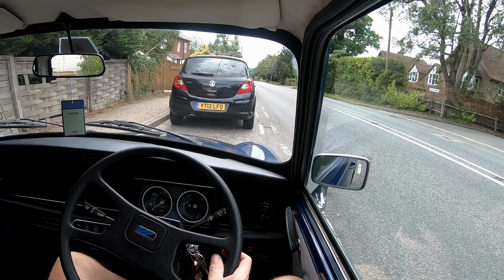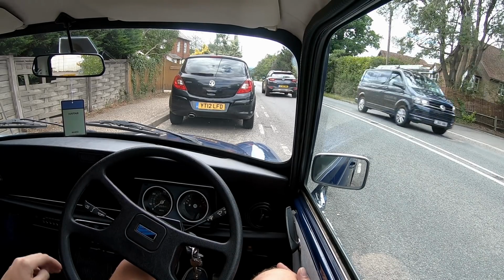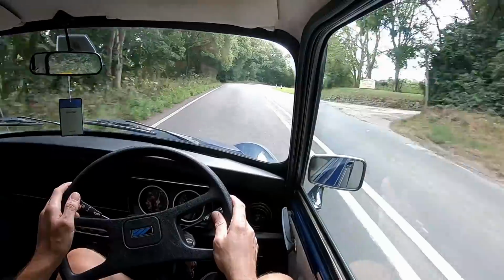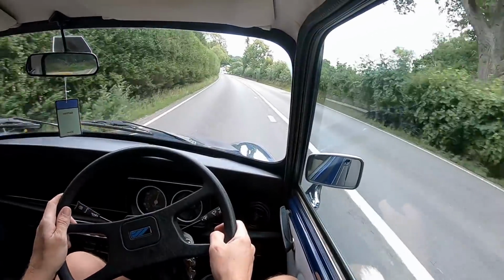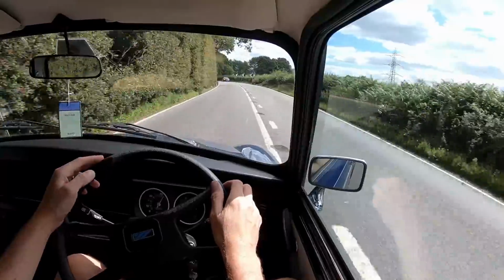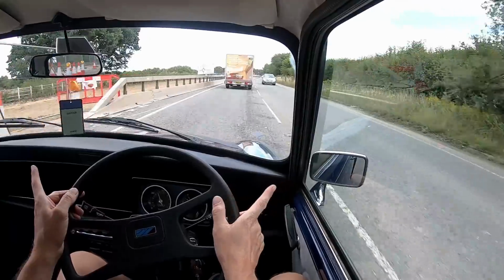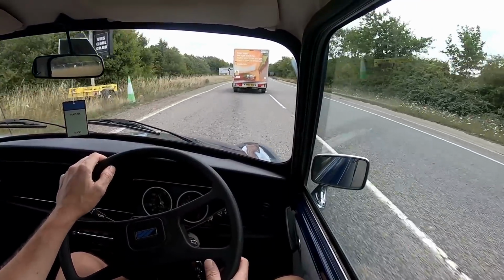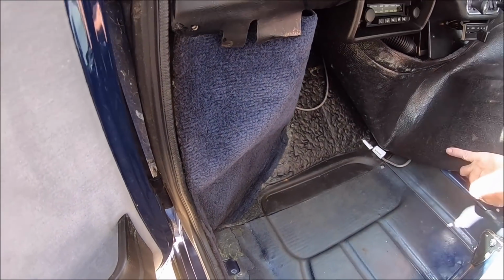12k Mile Mini Mayfair First Drive - Classic Mini Workshop YouTube Build Part 2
Welcome to my Austin Mini Mayfair 998 Automatic restoration. This project car was bought from e-bay in July 2020, my intentions are to carry out a light restoration and make the car the best it can be while keeping it completely original. The end result will be a time warp back to 1984 and the car will look like it has just left the showroom.

This Mini Mayfair is rare in that it has only covered 12,000 miles since new, only 330 miles per year! The shell is almost completely rust free and has never been welded or had any panels replaced.